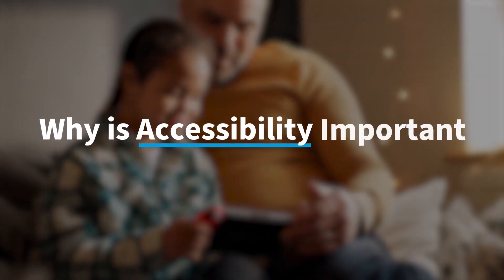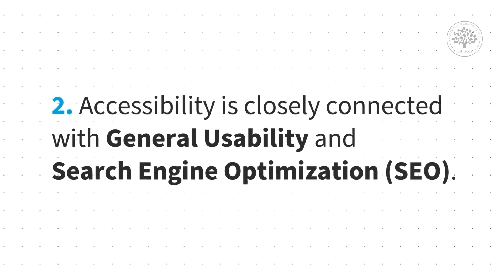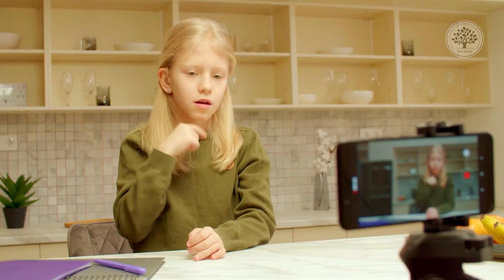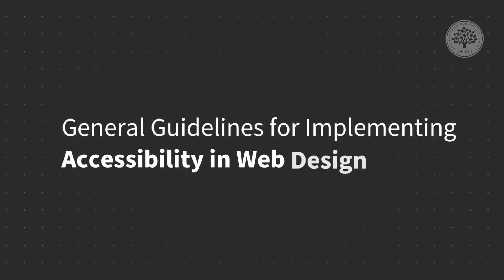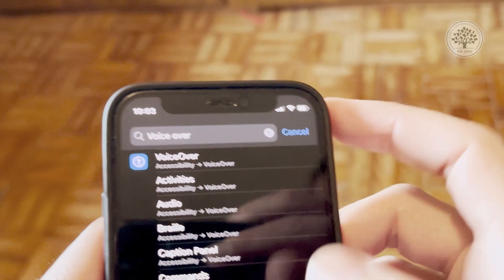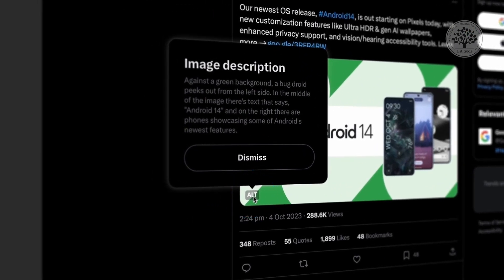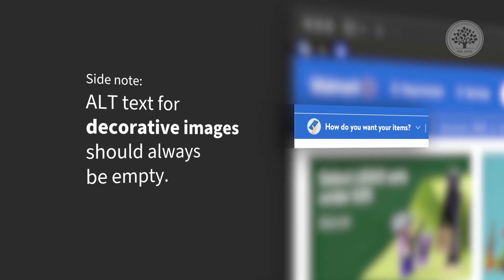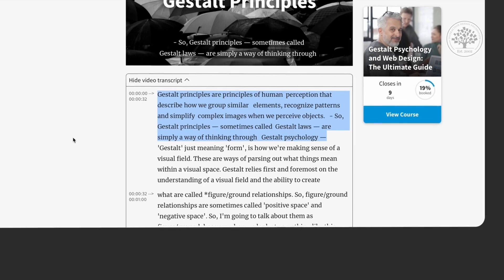Accessibility in Web Design or Web Usability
Understanding accessibility in web design is essential for creating websites that everyone can use, regardless of their abilities. There are two main reasons why accessibility matters: legal compliance and improved usability. Many countries require websites to be accessible by law, making it a priority for organizations focused on compliance. Beyond legal requirements, accessibility also enhances web usability and search engine optimization. When a website is designed with accessibility in mind, it becomes more user-friendly for everyone, not just individuals with disabilities.

A key reason for this overlap is that both accessibility and SEO rely on structuring content in a way that makes sense to technology. Assistive technologies, such as screen readers, interpret web pages for users with visual impairments, while search engines analyze page content to determine rankings. Poorly structured pages can create obstacles for both, as elements like cascading stylesheets (CSS) may be ignored by assistive technologies and search crawlers. Ensuring meaningful content order without relying solely on CSS is a fundamental principle of accessible web design. One of the most important accessible web design principles is designing with assistive technologies in mind. Screen readers, which read content aloud, are built into most devices, but ensuring compatibility requires testing. Additionally, non-text content, such as images and videos, should have alt text and transcripts. Alt text helps convey the meaning of images to visually impaired users, and captions or transcripts for audio and video content improve both accessibility and searchability. Notably, decorative images should have empty alt tags so they are ignored by assistive tools rather than creating unnecessary noise. Improving accessibility isn't just about compliance—it benefits all users. Simplifying layouts, improving readability, and ensuring clear navigation enhance the experience for everyone. This approach to web design usability aligns closely with user experience (UX) principles. William Hudson, an expert in UX, emphasizes that designing for accessibility leads to better overall usability. The Interaction Design Foundation (IxDF) and other organizations advocate for integrating accessibility from the start of the design process rather than treating it as an afterthought.

Ultimately, what is web accessibility and why is it important? It ensures inclusivity, improves usability, and enhances SEO, making websites more effective and user-friendly. Whether you're working in UX design for accessibility, developing accessible design principles, or focusing on website usability, accessibility should be a core consideration in every project.

🔗 Want to learn more about Accessibility before taking our full course? Then learn more for free on our always-updated UX / UI design glossary at:

🔗 Join us to take the “Accessibility: How to Design for All” online course. Make a concrete step forward in your career path today: